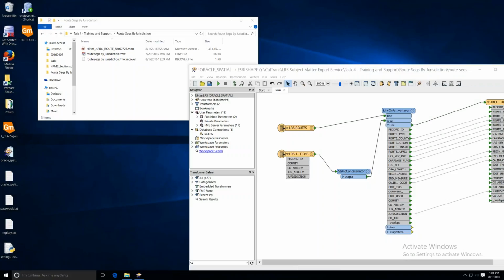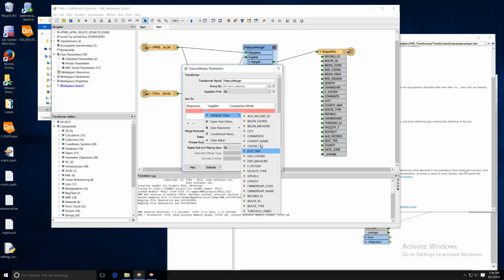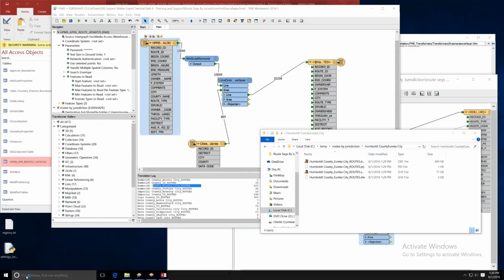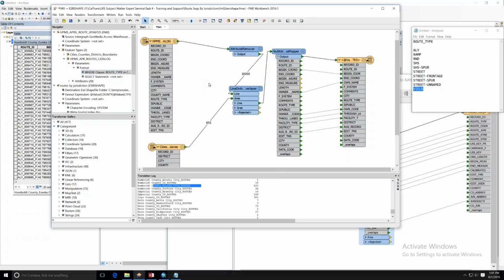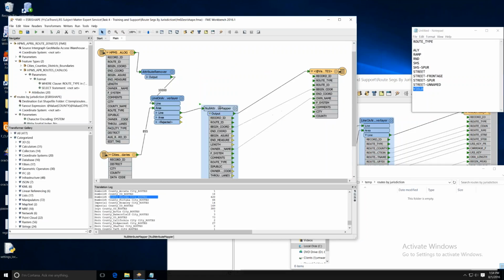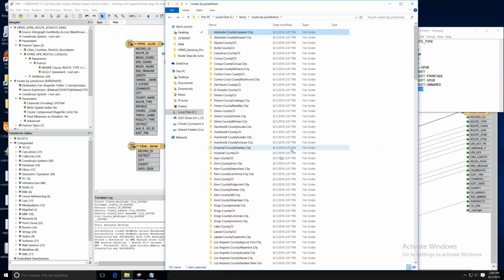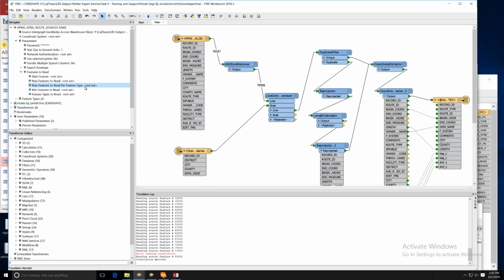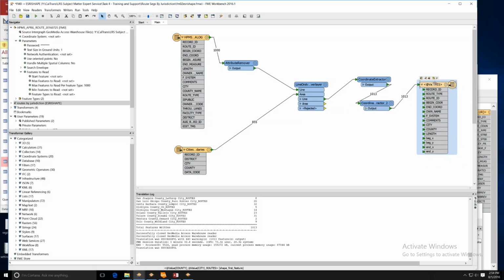Use FME to generate City Routes Files